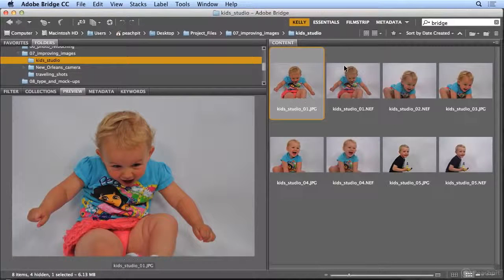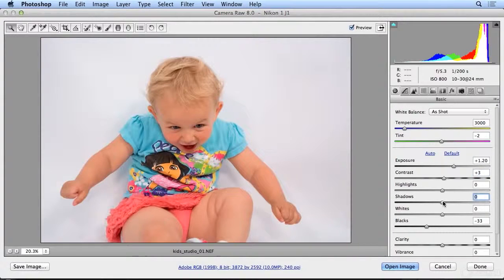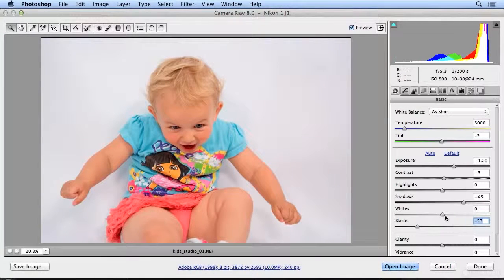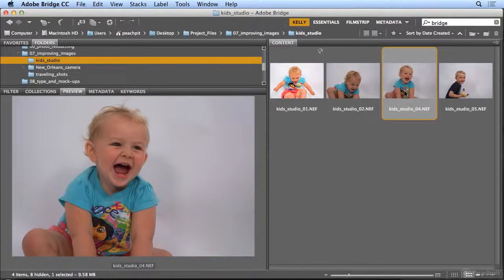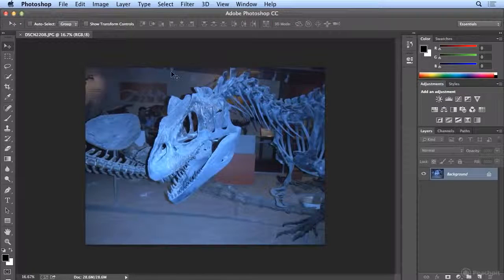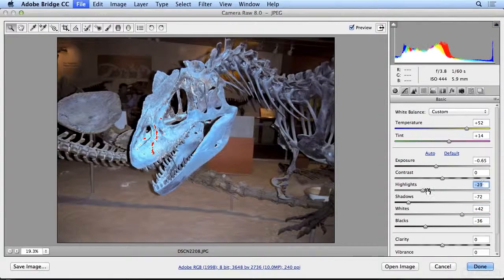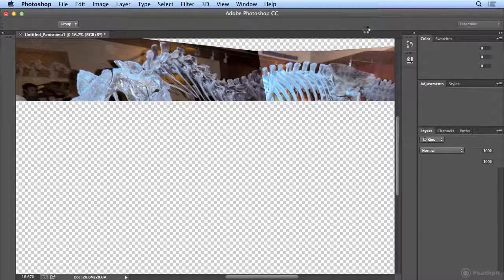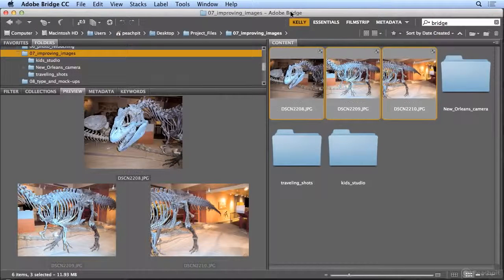068 Improving Color on Many Images at Once